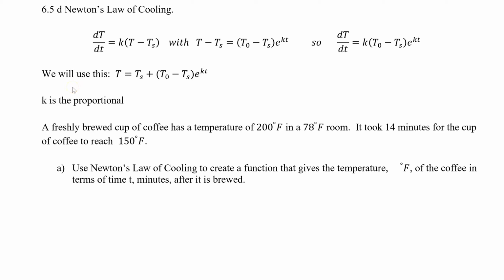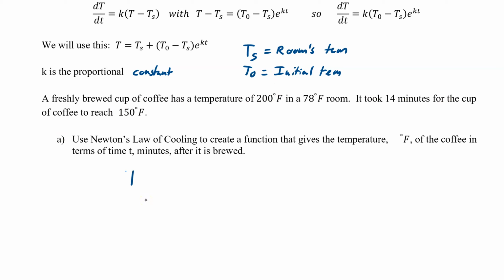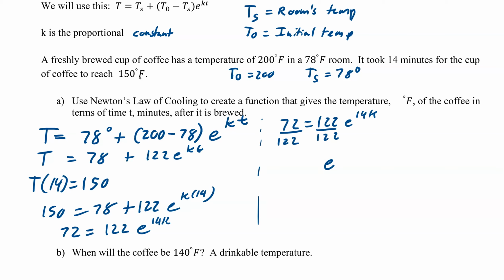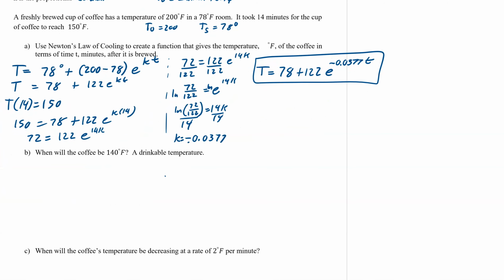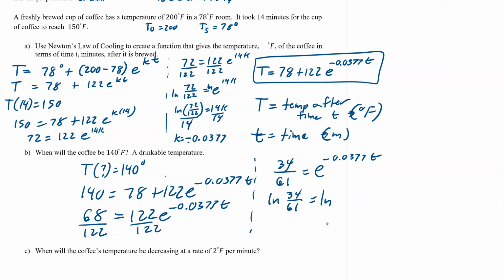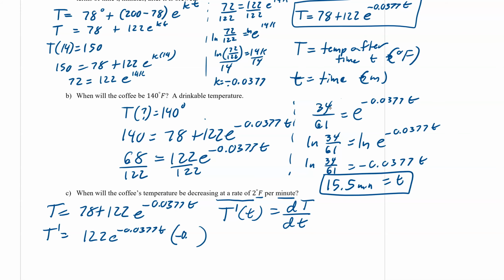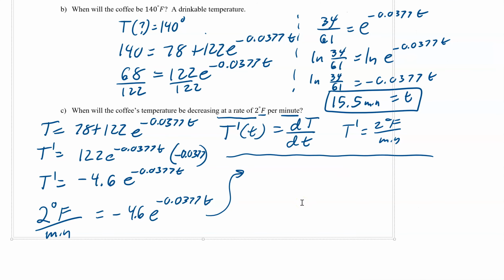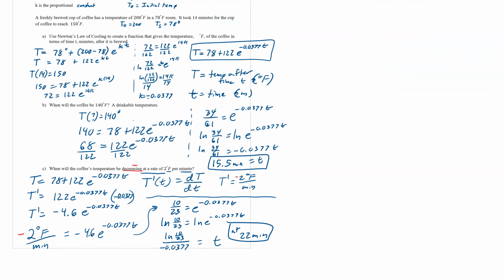6 5 d newtons law of cooling and derivatives